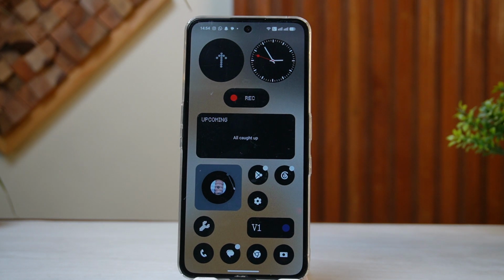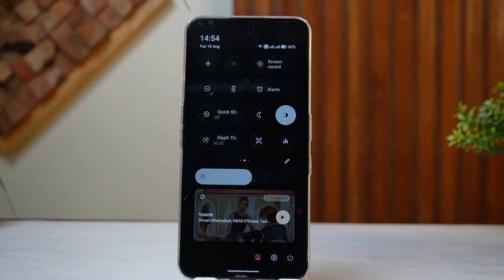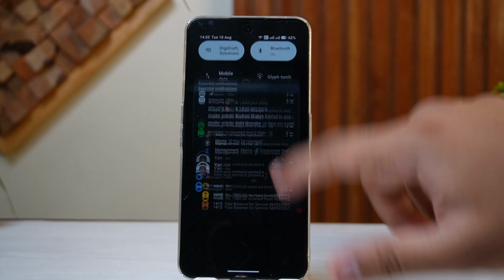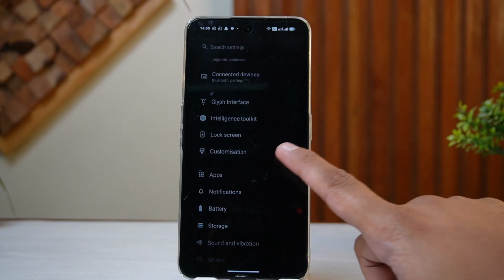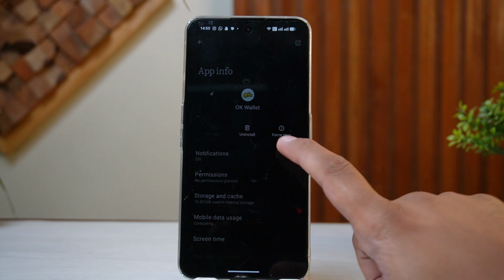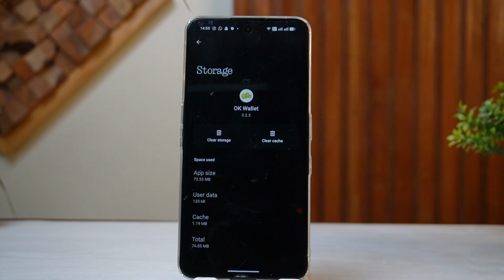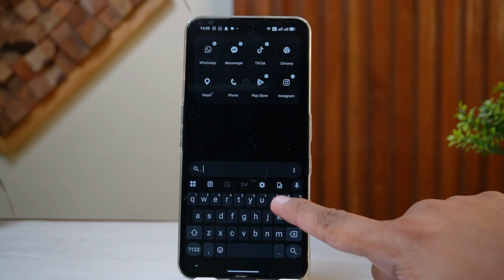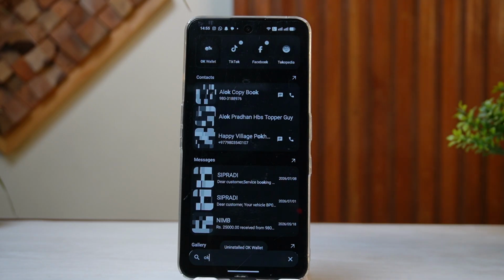How To Fix OK Wallet Cannot Send Money | OK Wallet Transfer Error (Easy Fix)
Having trouble sending money on OK Wallet? In this video, I'll show you how to fix the OK Wallet cannot send money problem and troubleshoot common money transfer and transaction errors.

These solutions can help if your OK Wallet transfer is failing, the transaction is being declined, the transfer is pending, you're unable to send money, or the app isn't processing the transaction correctly.

Follow the troubleshooting steps in this video to fix OK Wallet money transfer problems and get your transaction working again.